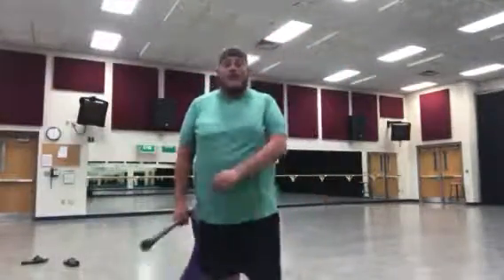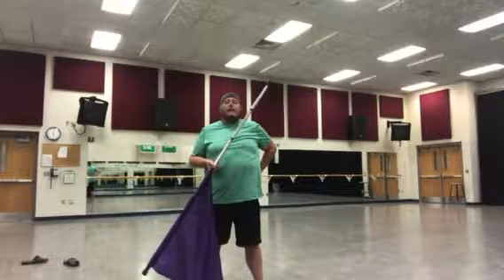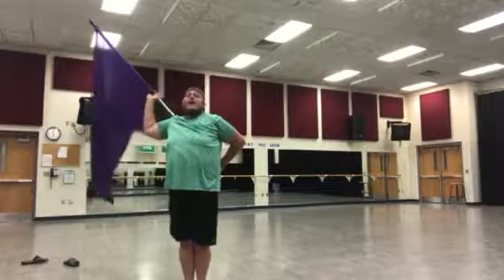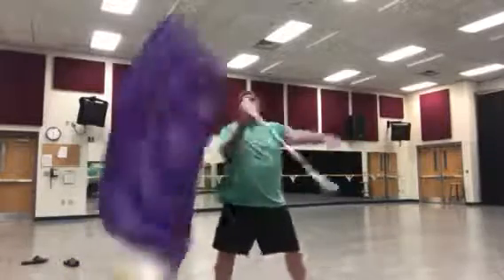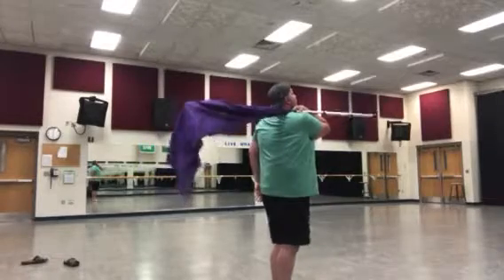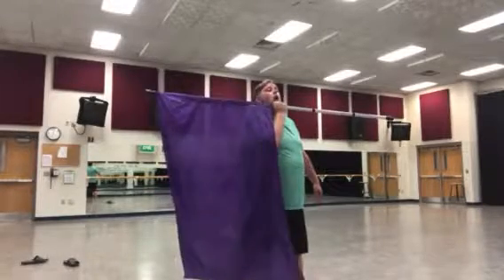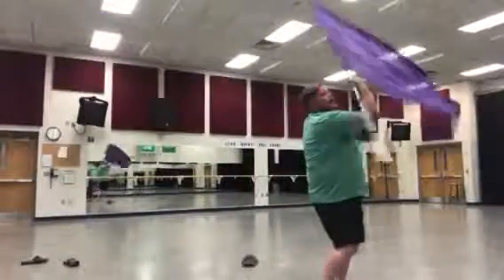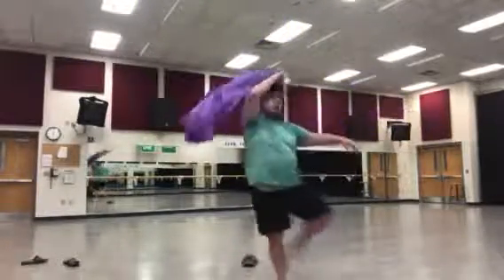Manchester chart 7